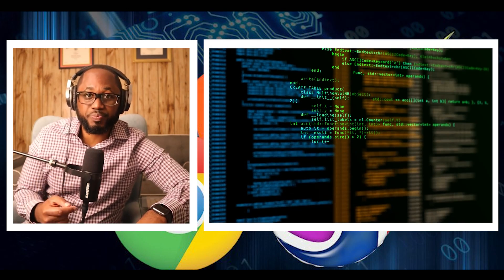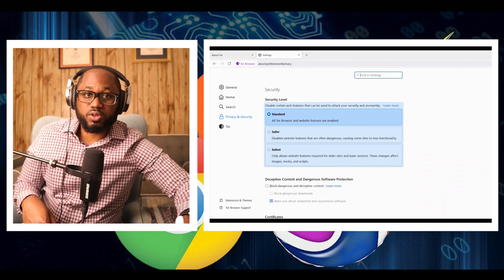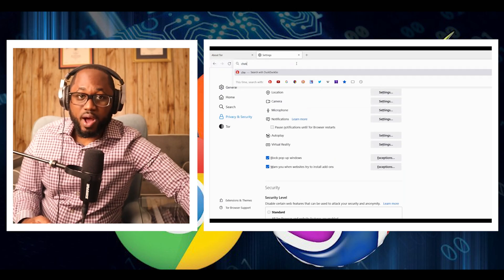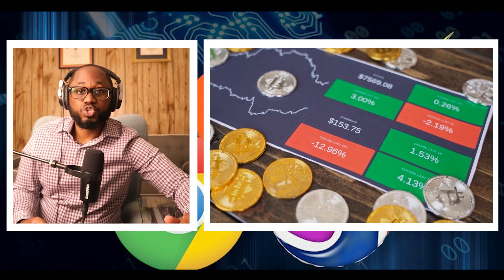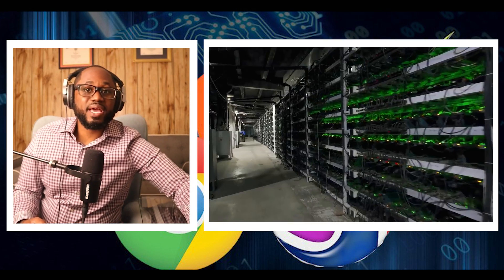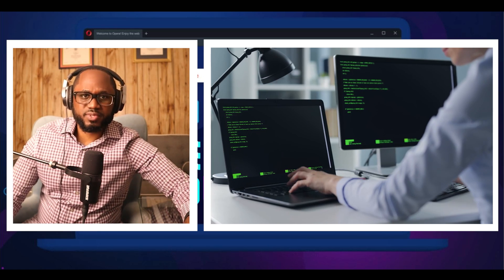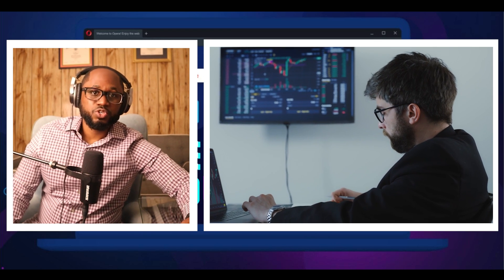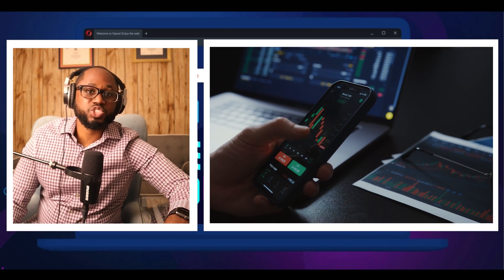Hacked TOR Targets Russia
In my latest video, I go over how how Tor is being used to steal Crypto!